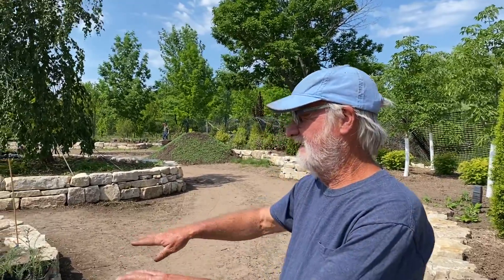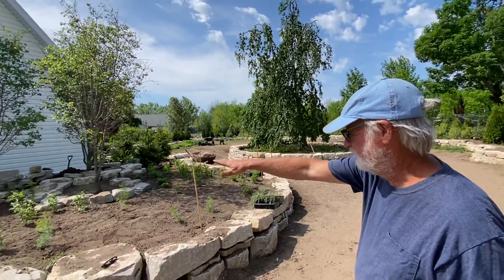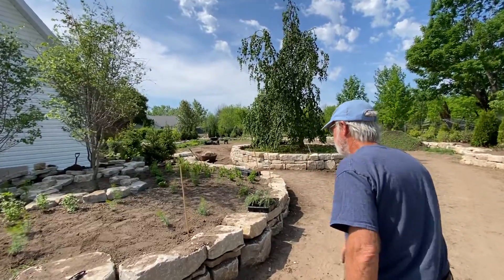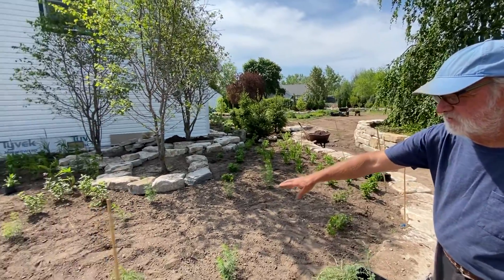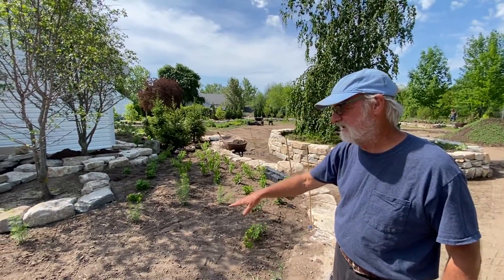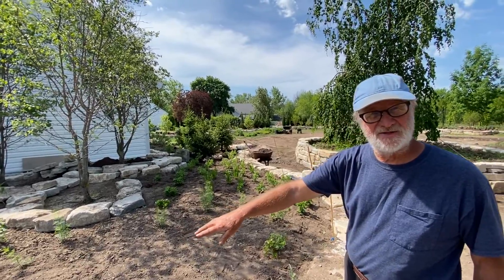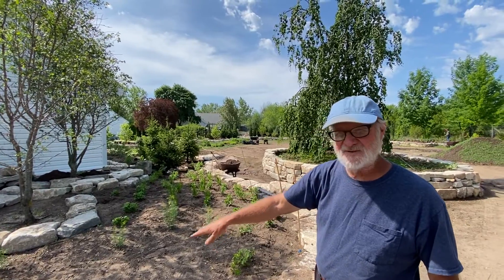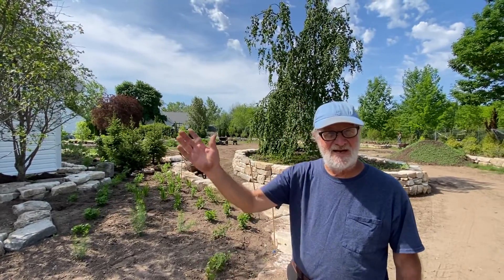Roy Diblik planning out the beds